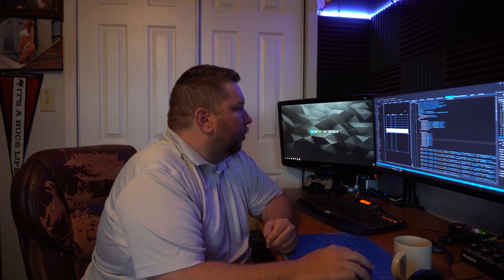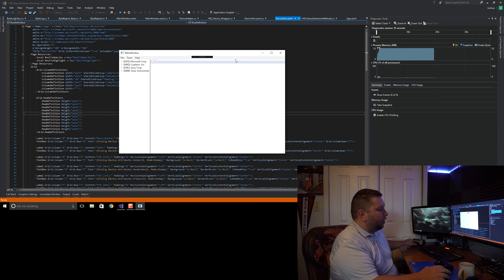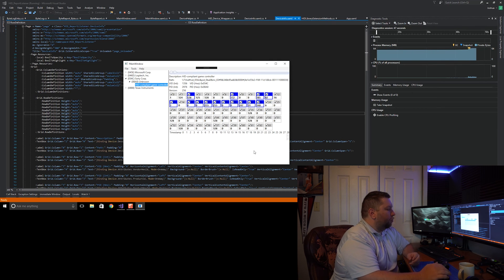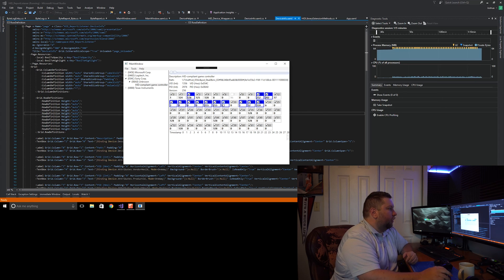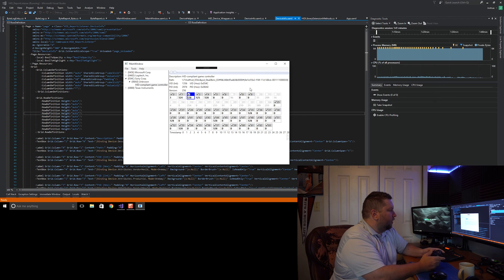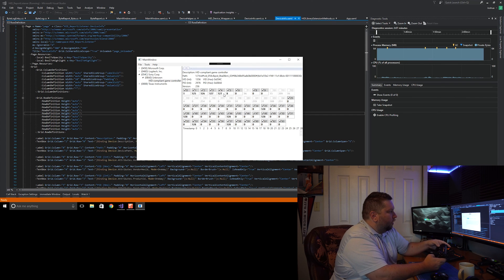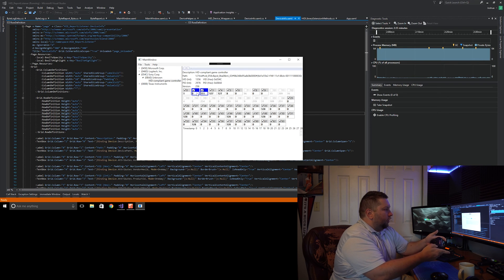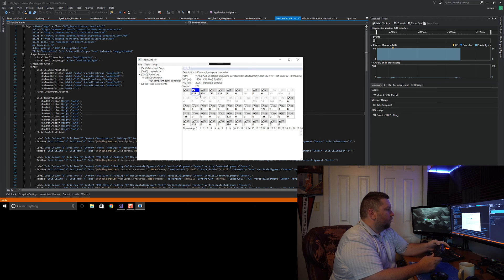Check In: Mar 28 2017 (New tools coming for those that want to help add more controller support)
Things have been in a constant state of flux here with ever changing equipment and software, but hopefully I am narrowing down on a setup I like in this weeks video.

For the most part I talk about a new tool in development that should aid users in decoding HID packets that I need to add support for various additional controllers, contrary to what people seem to think it is not as simple as just giving me a VID/PID.

Also still working on moving the macros back to the profiles section of the application and testing some of Benjamins new drivers in the mean time.